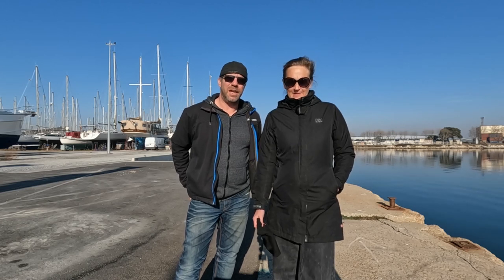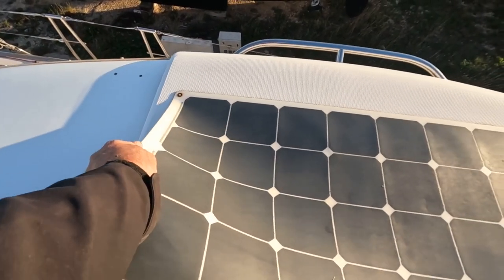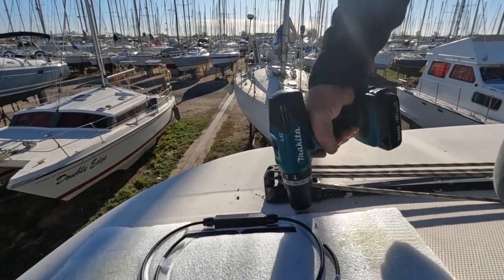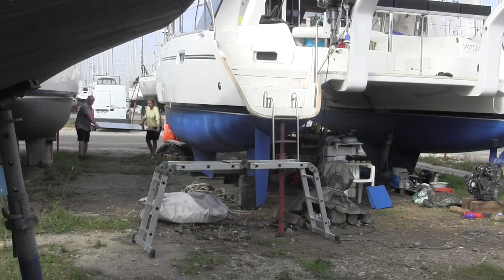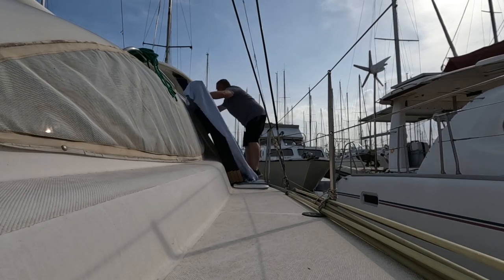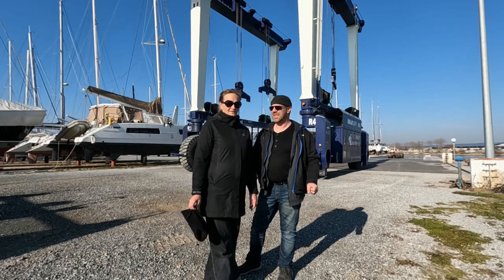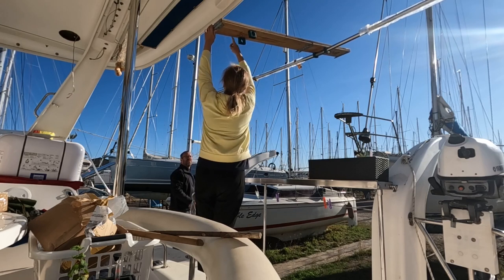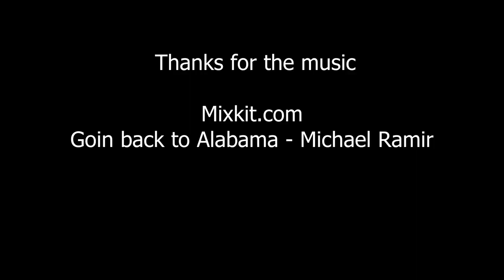S1E15 Starting the build of our solar arch.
We´re making a solar arch for our new solar, as we want to become self-sufficient with electricity in our tiny home. We will mostly be at anchor where we can enjoy the silence and the beautiful water and then we cannot get shore power.